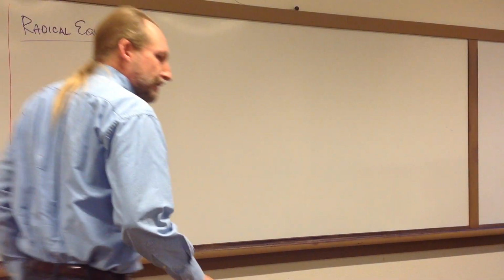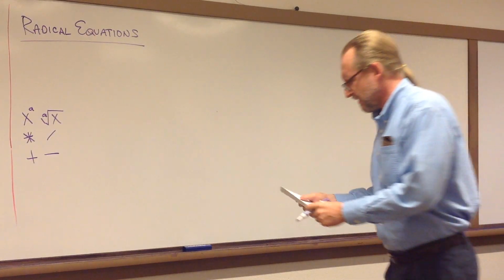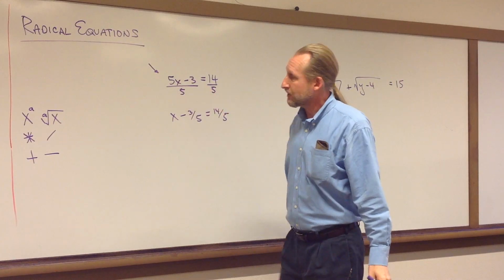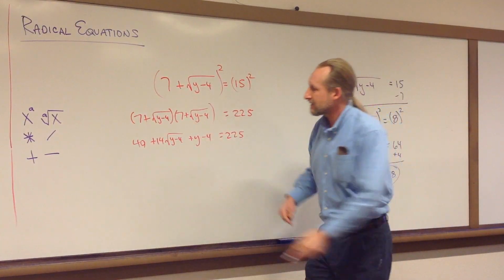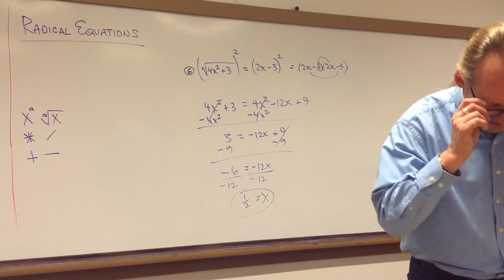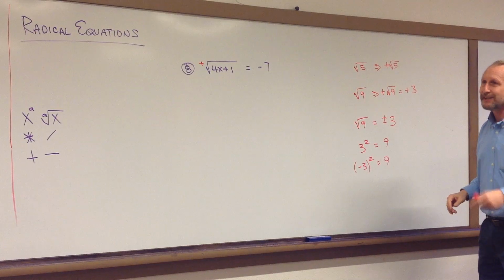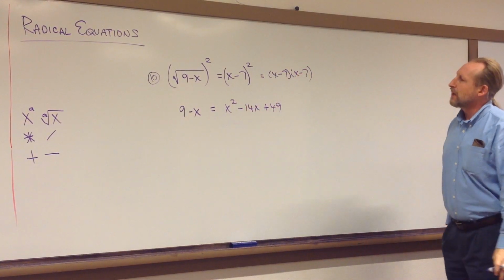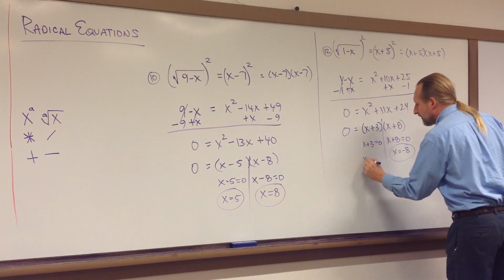Radical Equations (Week 6)